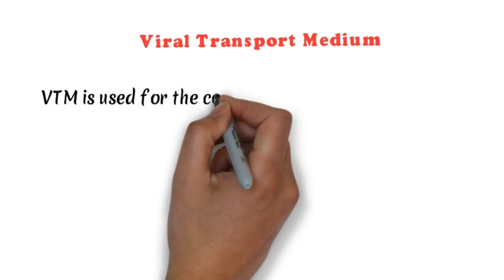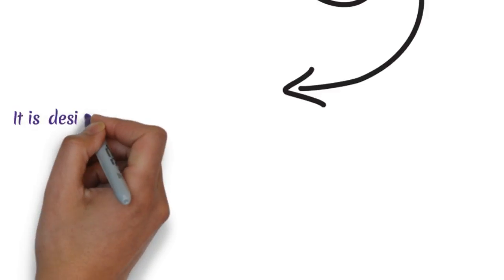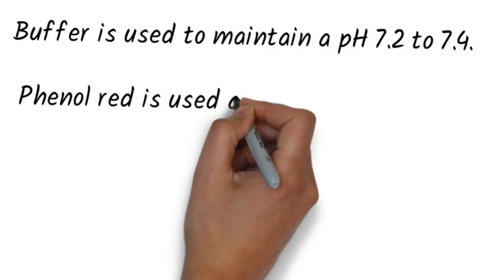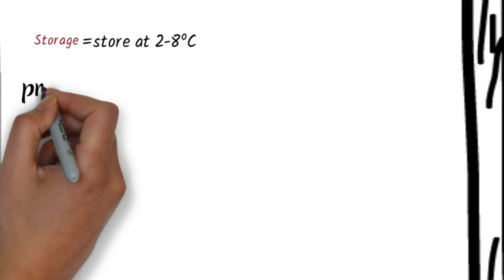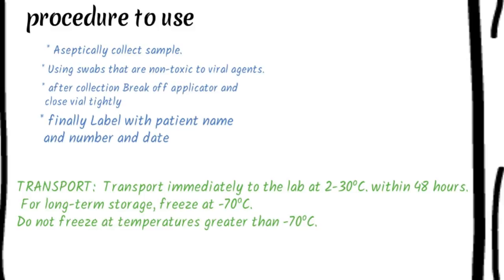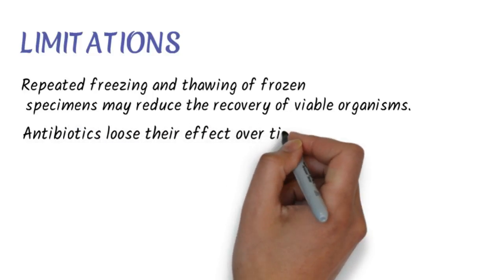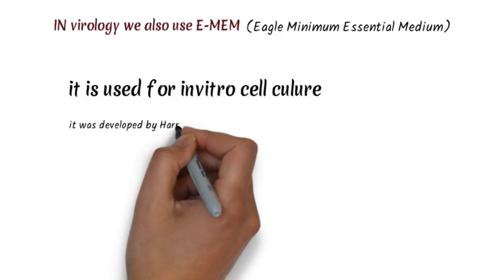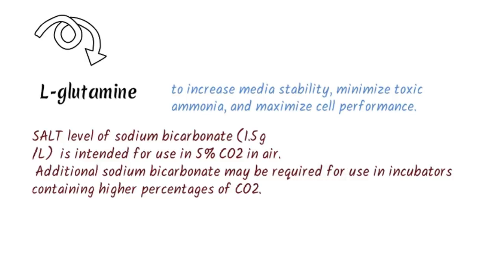Viral Transport Medium || Minimum essential Medium || composition ,storage ,technique,precaution etc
Course - Full MLT Syllabus
This is a virology video about VIRAL TRANSPORT MEDIUM , composition of VTM/MEM , storage , procedure of collection ,limitation etc.

VTM-viral transport medium use for recovery of viral agents such as,; Herpes Simplex Type I, Herpes Simplex Type II, Cytomegalovirus (CMV), Influenzae A, Influenzae B

Composition of VTM-Viral Transport consists:-
 Modified Hank's Balanced Salt Solution
 bovine serum albumin,
 sucrose,
 glutamic acid,
 gelatin.
A buffer is used to maintain a pH 7.3 +/- 0.2.
 Phenol red is used as a pH indicator.
 Amphotericin B and vancomycin are added to inhibit contaminants.
 cryoprotectorants to ensure viability of organisms through freezing and thawing.
E-MEM- Eagle Minimum Essential Medium
originally developed by Harry Eagle for HeLa cells and mouse fibroblasts, mainly for invitro cell culture.

UTM-universal transport medium prior to use can be store at room temperature which is advantage over VTM.

laboratory tuition
tusion medical